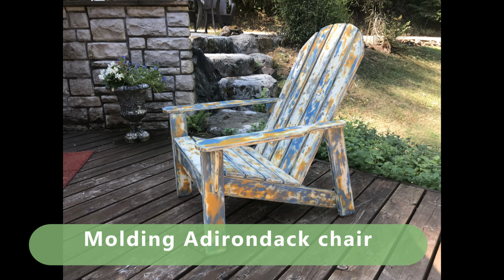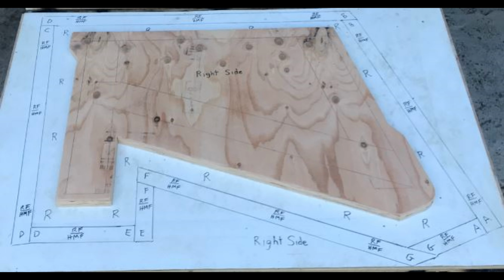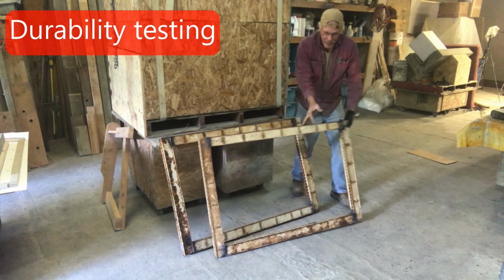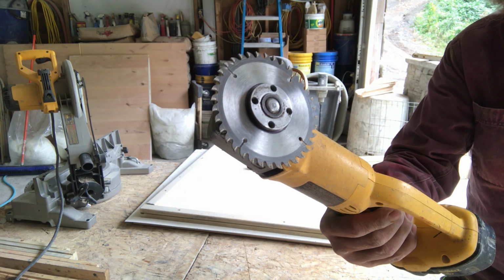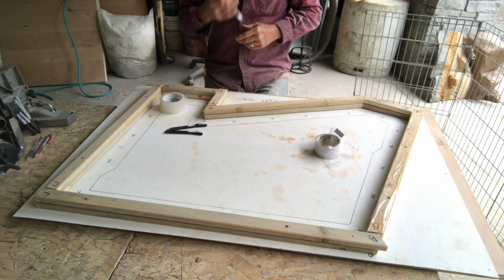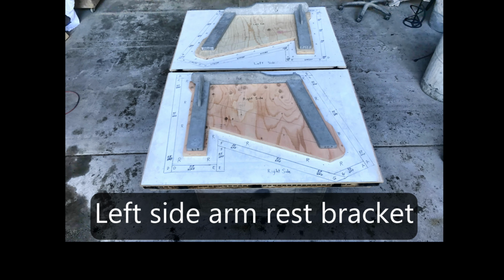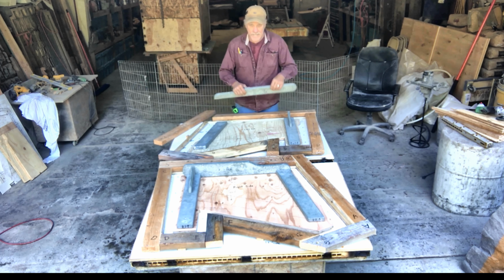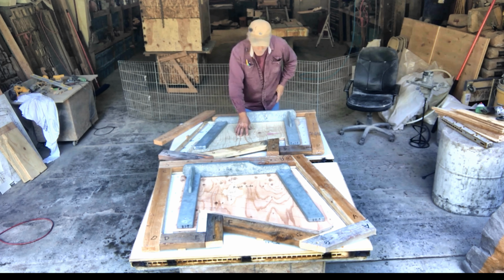Molding my cement Adirondack chair (PART-1)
I have made five videos (part-1, part-2, part-3, part-4, part-5)
Part-1 This video details the making the left and right side prototypes of the chair. Part -2 will show the making of the back slat assembly prototype and the bottom slat assembly prototype. Part- 3 shows me molding all four prototypes.Part-4 shows me making the rubber inserts for the molds. Part-5 will show me casting the chair with a fiber reinforced cement mixture.